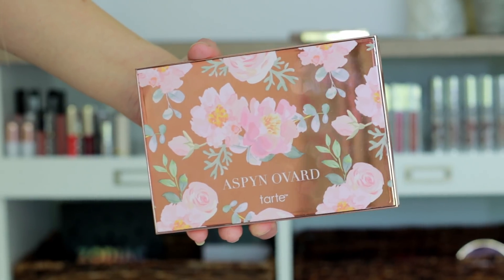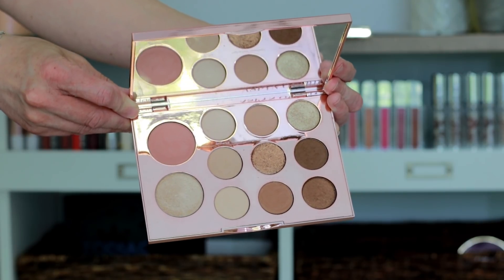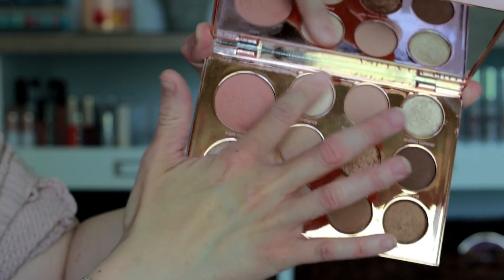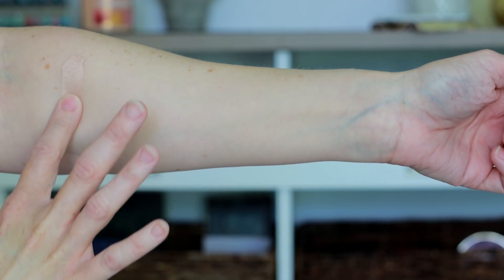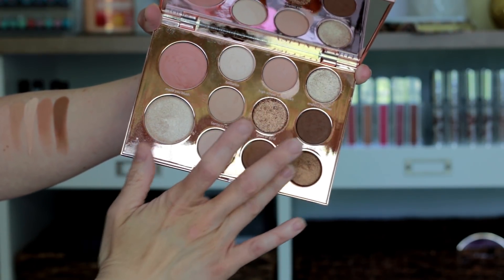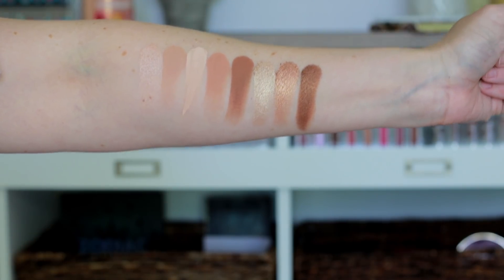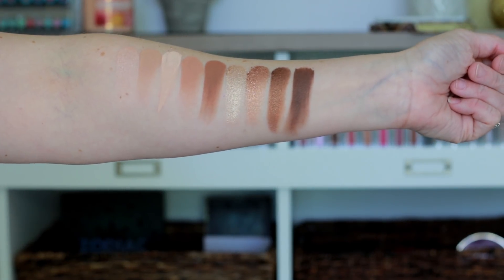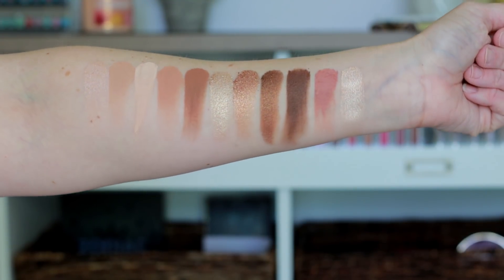Tarte x Aspyn Palette Review & Clay Play II Comparison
The Tarte Cosmetics x Aspyn Ovard palette launches tomorrow (5/15) at Ulta.com but do you really need it? In this video, I talk about the Aspyn palette and then compare it to another very similar palette in my collection, the Tarte Clay Play II.